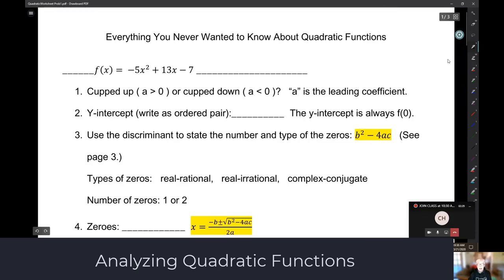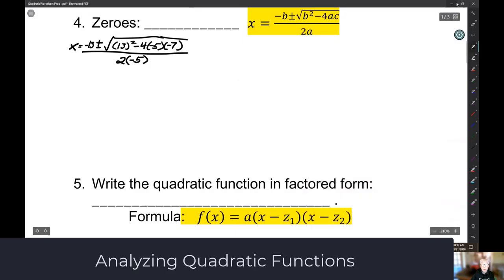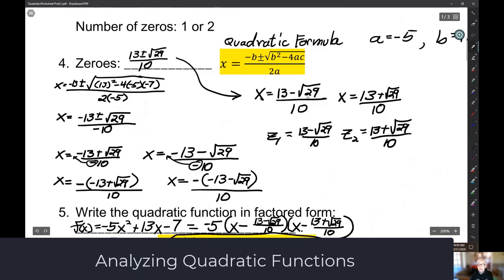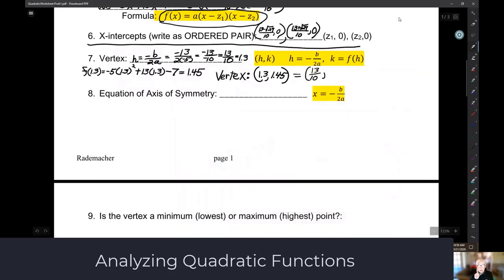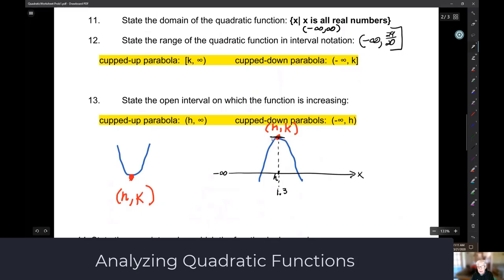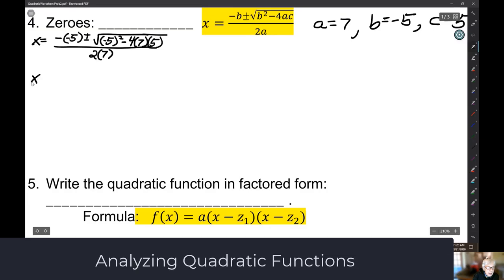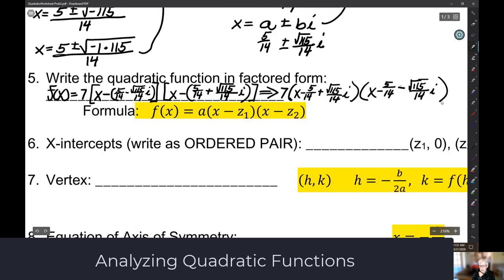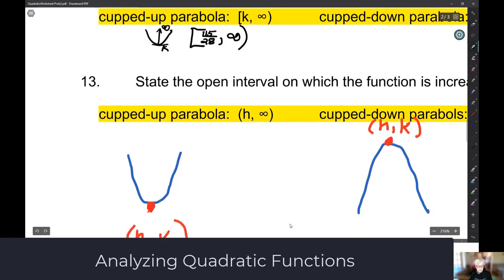Analyze Quadratic Functions